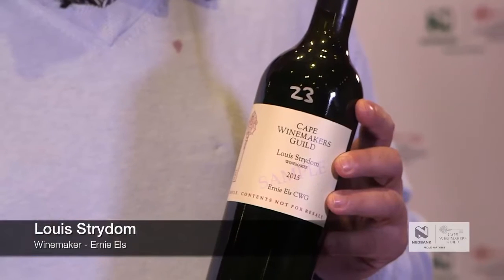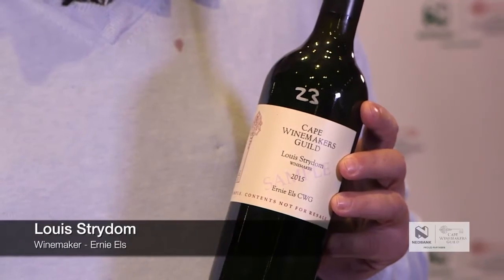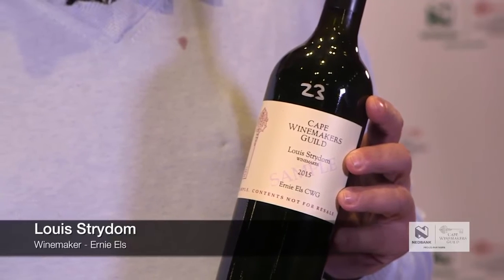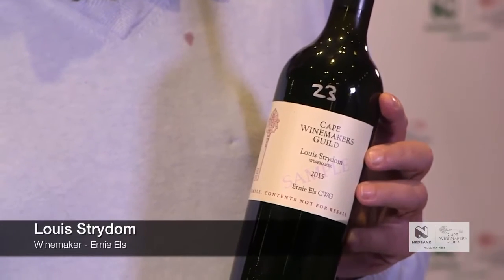Louis Strydom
Ernie Els CWG 2015

The 2017 Nedbank Cape Winemakers Guild Auction, the Guild’s 33rd, will take place on Saturday 30 September 2017 from 09:00.